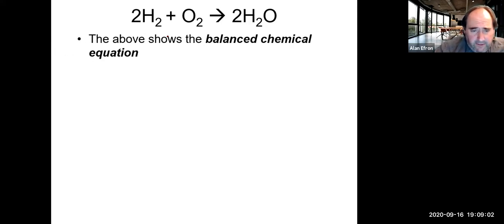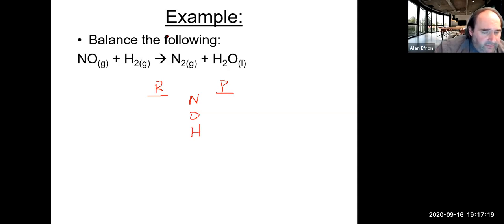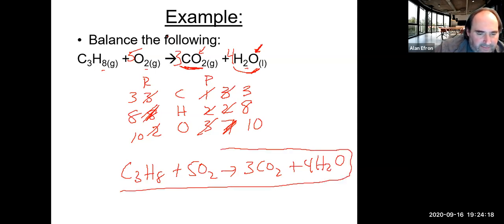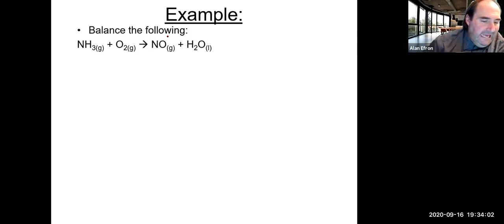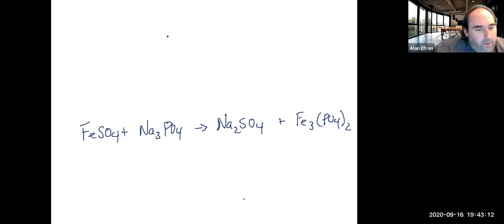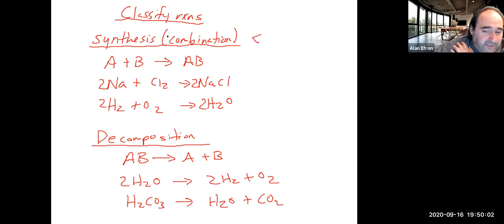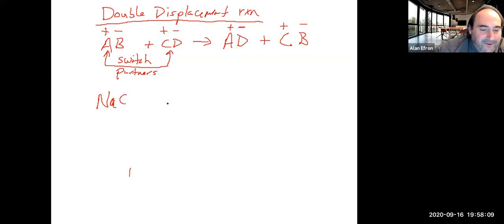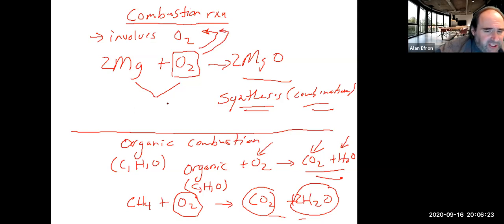Chem 110 Discussion Lecture 9/16/20 (Ch 5)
We lectured on Ch 5 (balancing equations, types of reactions)